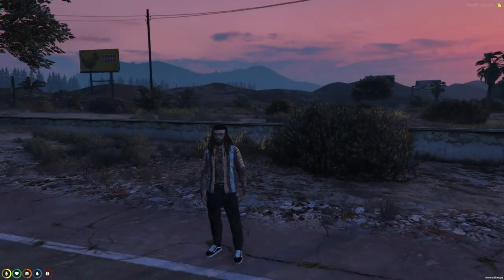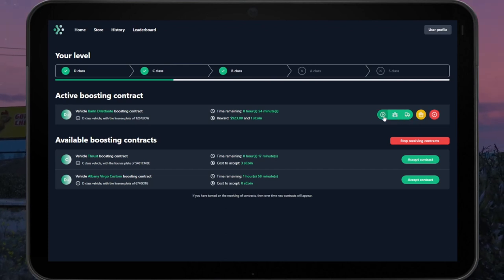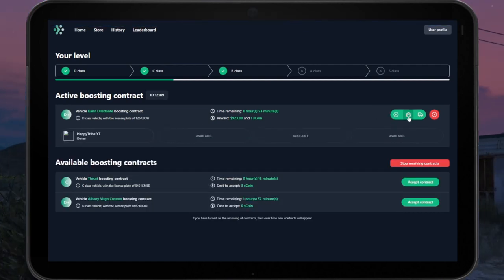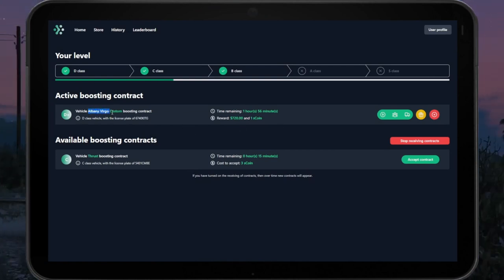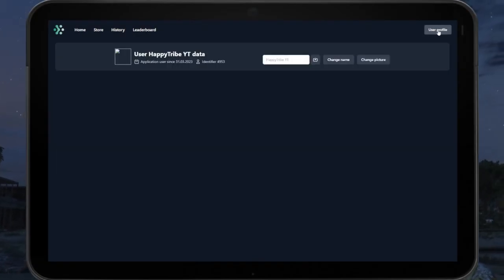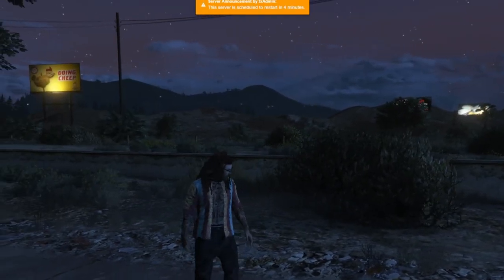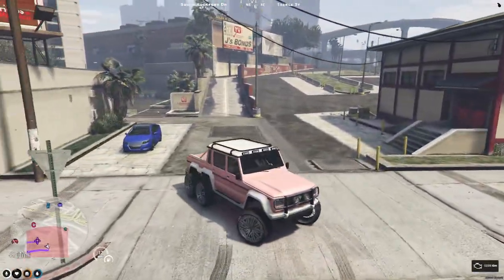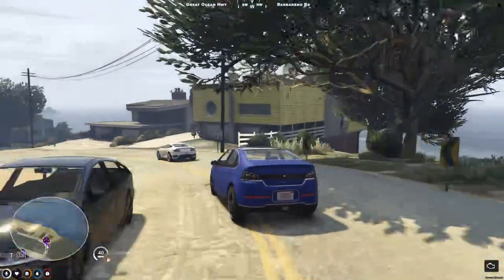Boosting Cars Tutorial - GTA RP